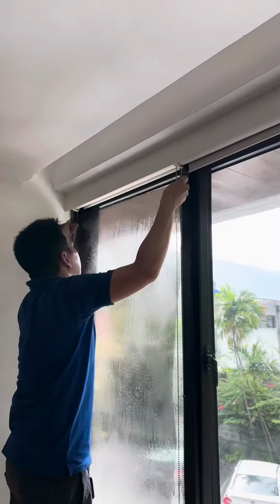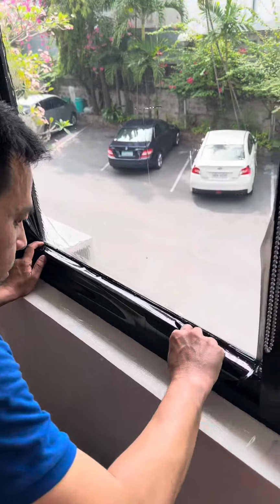Solrex Architectural Window Film Installation